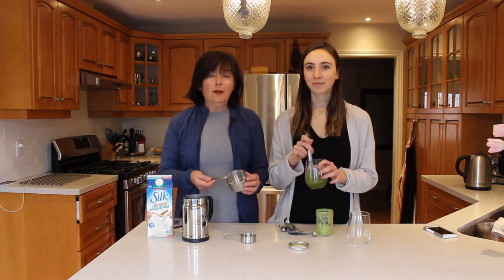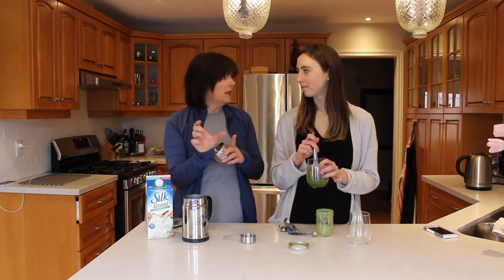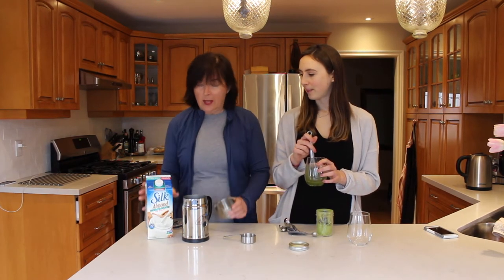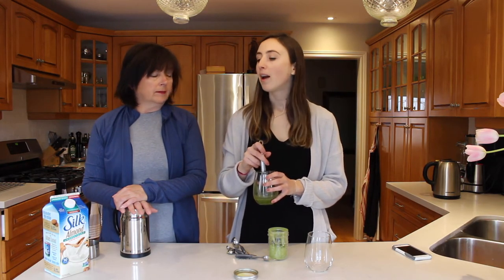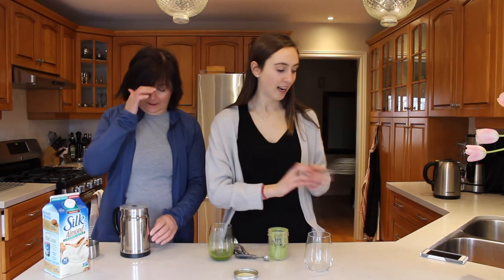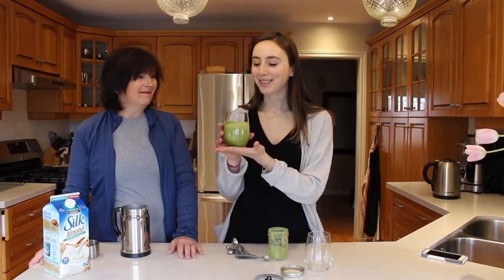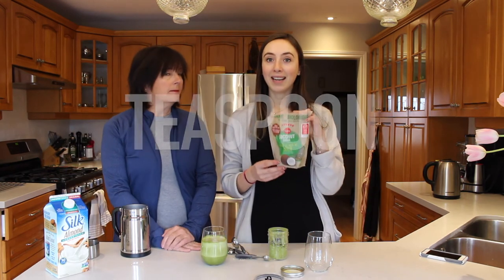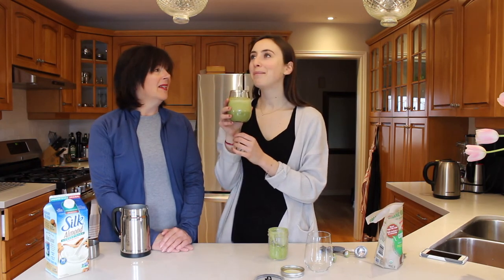VEGAN MATCHA GREEN TEA LATTE (STARBUCKS DUPE) | allycancook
HEY GUYS!

This week we show you how to make your own matcha green tea lattes!! These are super easy to make and just as good as Starbucks for a fraction of the price!

Matcha has amazing health benefits such as detoxifying the body, increasing your immune system, calming the mind and even helping with your memory!!